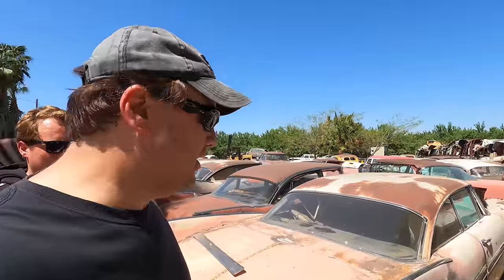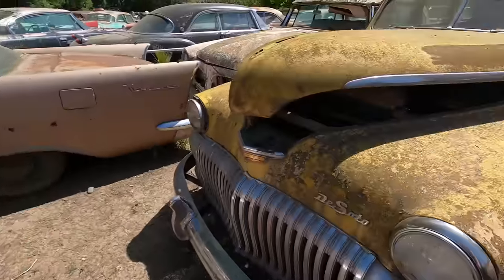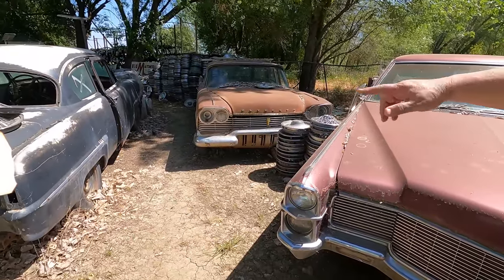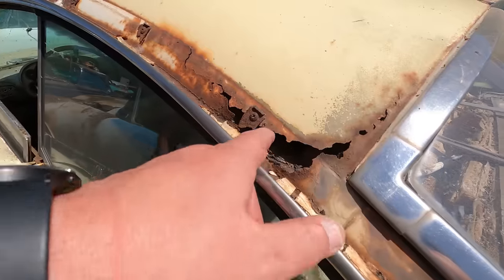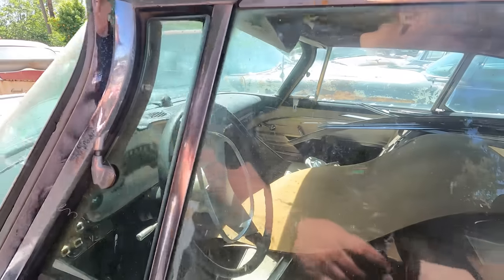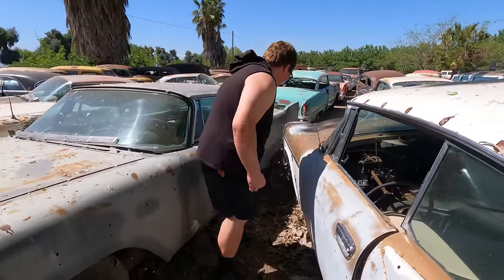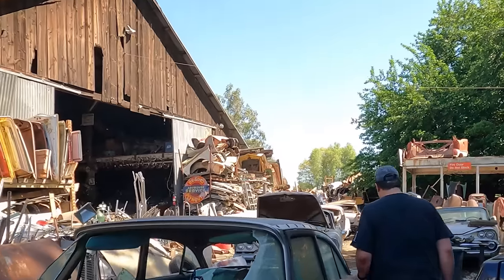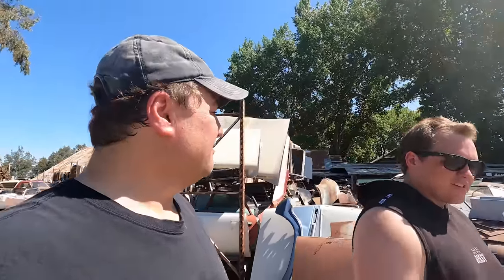Restoration 1958 Plymouth Fury Christine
Were are going to build a Christine! This is the first of a long series,
 It is super entertaining! Enjoy!